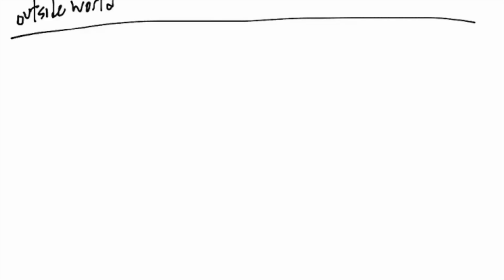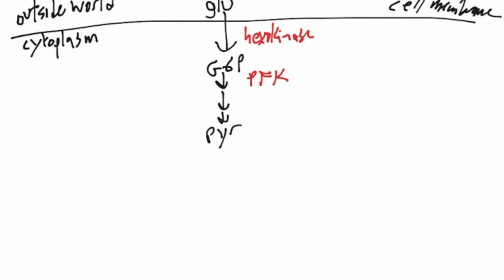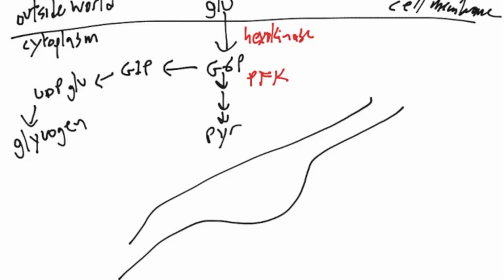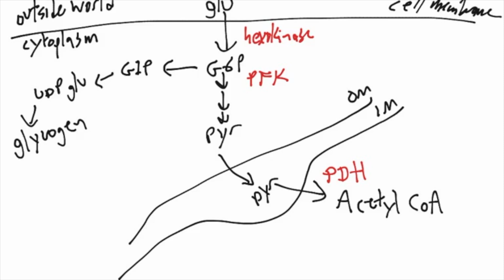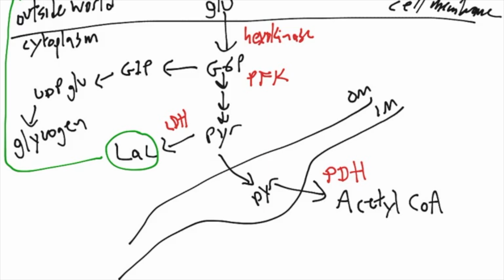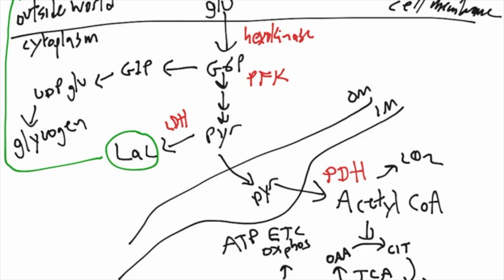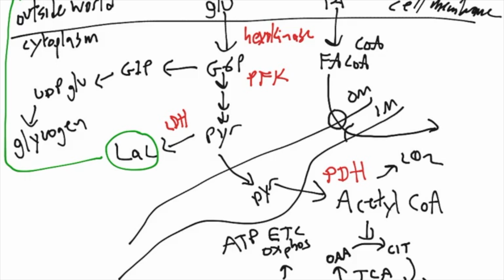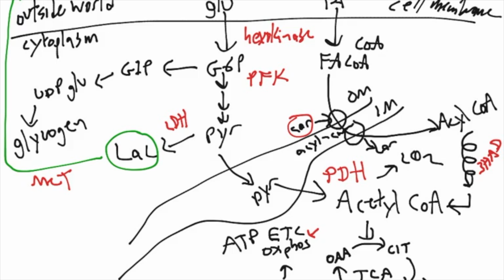Cellular Metabolism Explained | Glycolysis, Krebs Cycle, Fatty Acid Oxidation & More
In this whiteboard session, we explore the locations of key metabolic processes within the cell, including glycolysis, the Krebs cycle, fatty acid oxidation, creatine metabolism, and protein metabolism. I illustrate where these pathways occur and how they contribute to energy production. Great for students and healthcare professionals looking for an all-in-one-slide visual review of cellular metabolism.